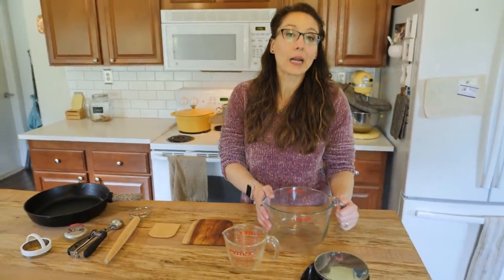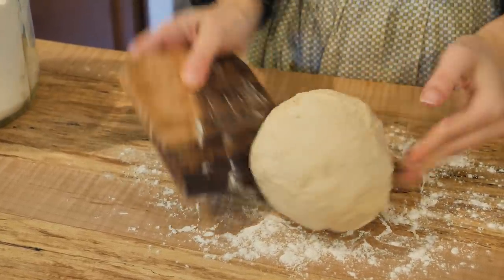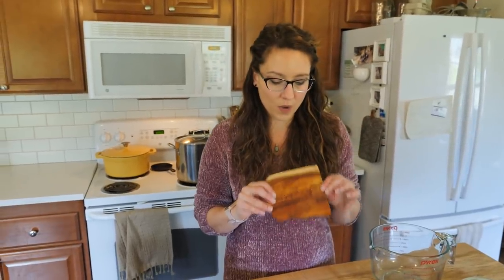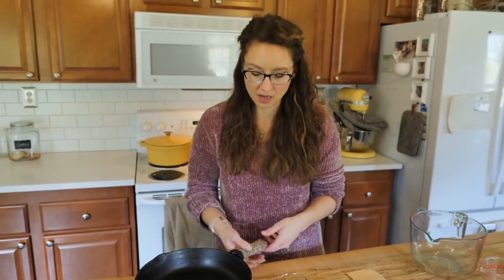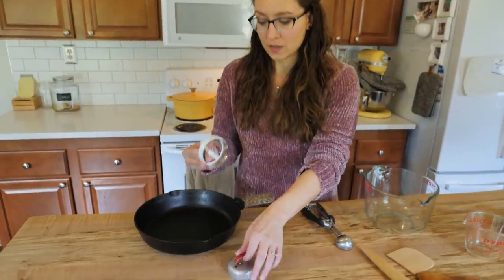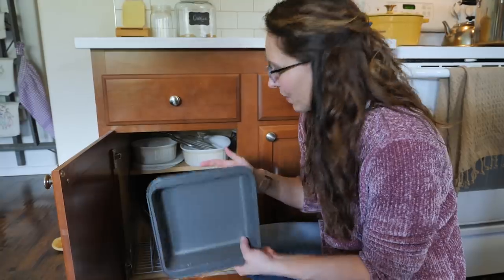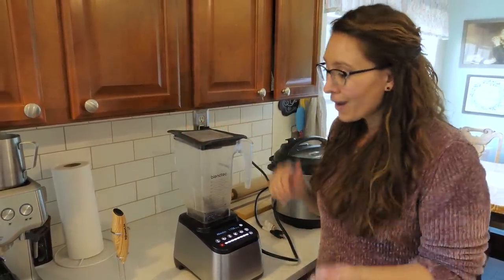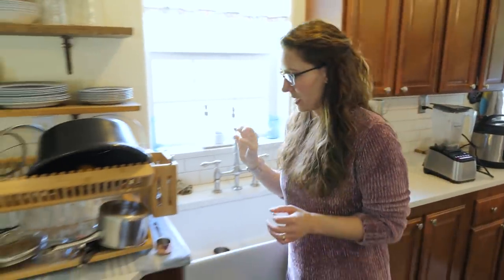14 Homestead Kitchen Items for Easier From Scratch Cooking You're Not Using (probably)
Having tools that work as hard as you do is very important in a homesteader's life. Because there is always more to do than we have hours in a day and if we can have a wee bit of help with that in our modern-day kitchen and homes, then we should take full advantage.

As I get further along in my homesteading journey I feel like I get more in touch with my pioneer roots! Making most of my family's meals from scratch means I spend quite a bit of time in the kitchen. Because of this, I know the advantage and need of having tools that help get the job done easier and/or in less time.

And because good friends share their helpful knowledge, I'm sharing my favorites, which I would absolutely replace in a heartbeat if they broke.

Pyrex Liquid Measuring Cups
Digital Scale
Cast Iron Handle Cover
Danish Dough Whisk
Cookie Scooper (Ice Cream Scoop)
Metal Biscuit Dough Cutter
Metal Biscuit/Donut Cutter Combo
Kitchen Cupboard Organizer
Instant Pot
BlendTec Blender
Whisk Wand/Frother

For raising, cooking, and preserving your own food, come hang out with me on Instagram